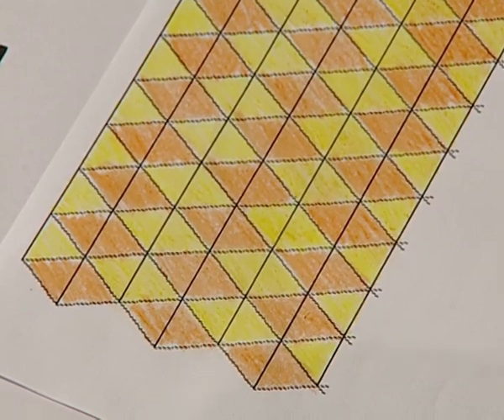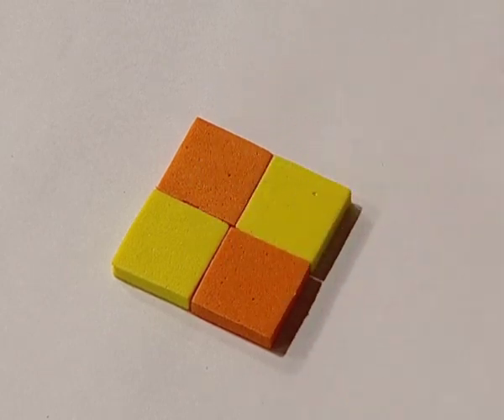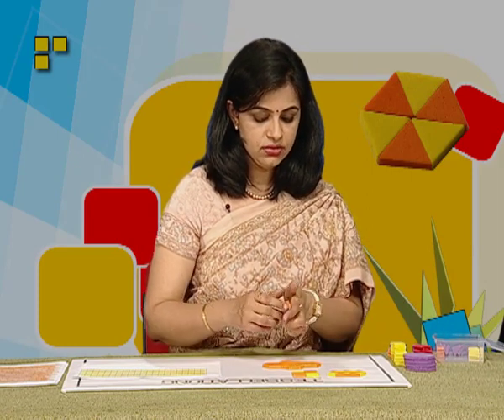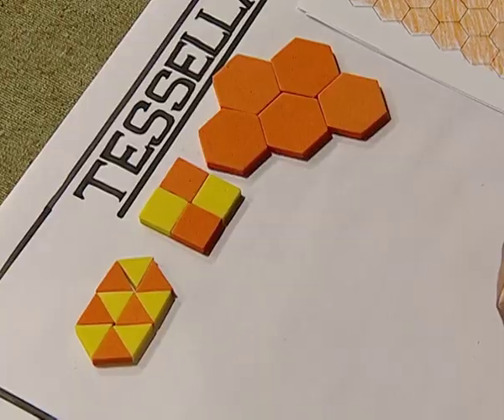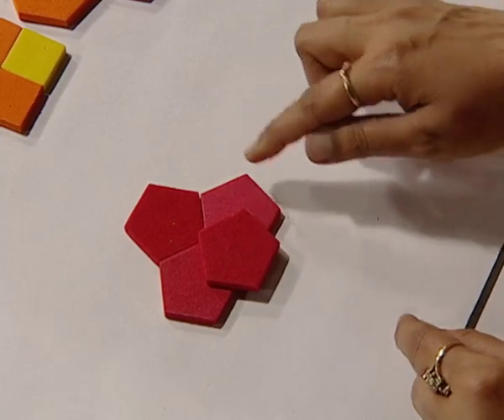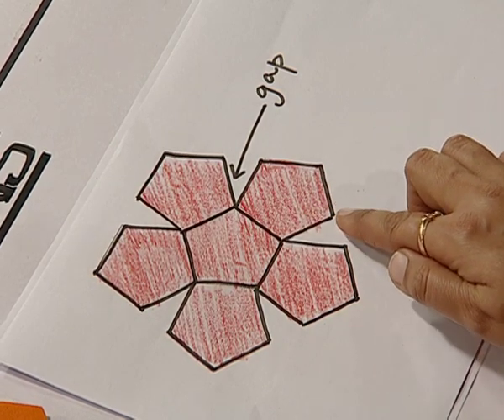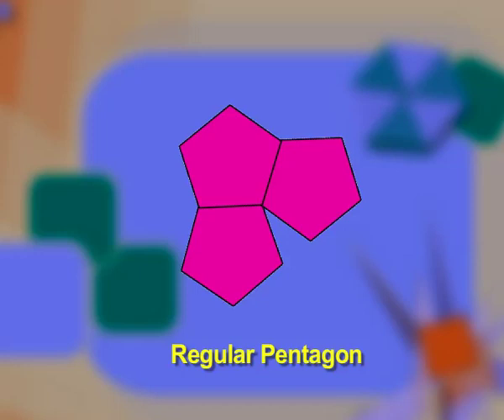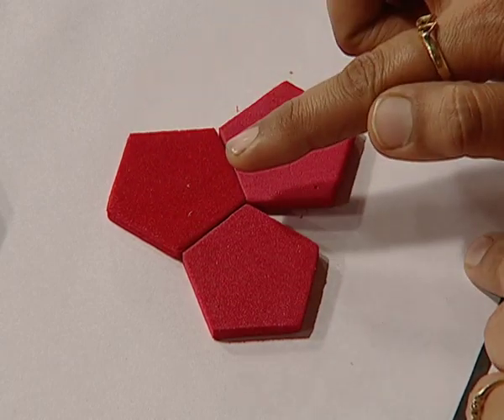Class 6 Mathematics Chapter 4 : Tessellation Of Various Shapes